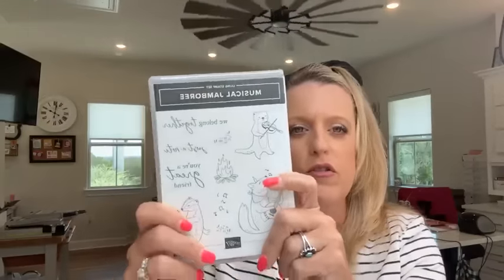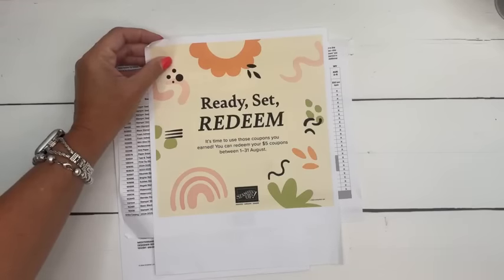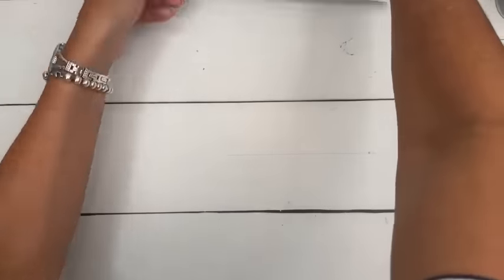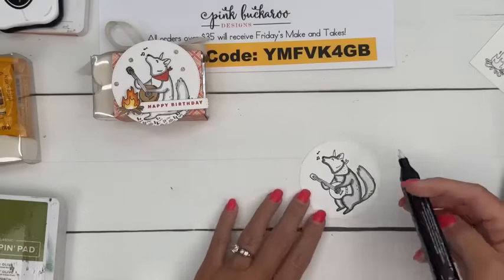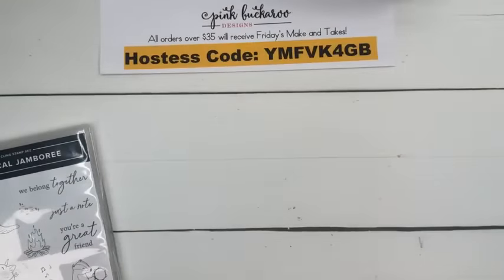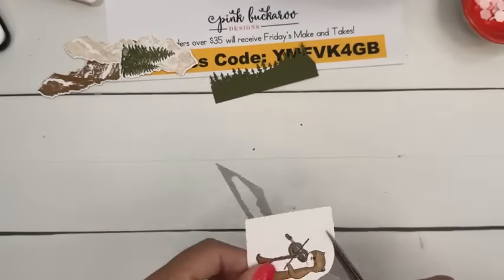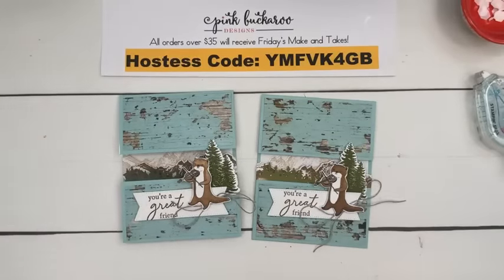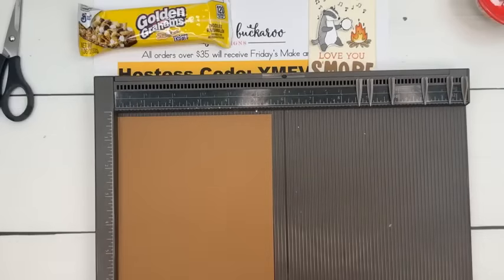Facebook Friday- Musical Jamboree (recording)